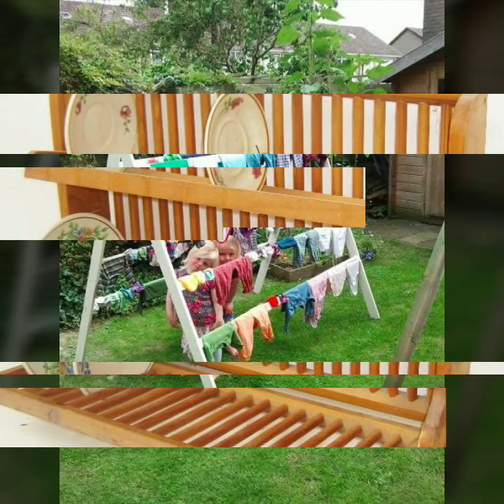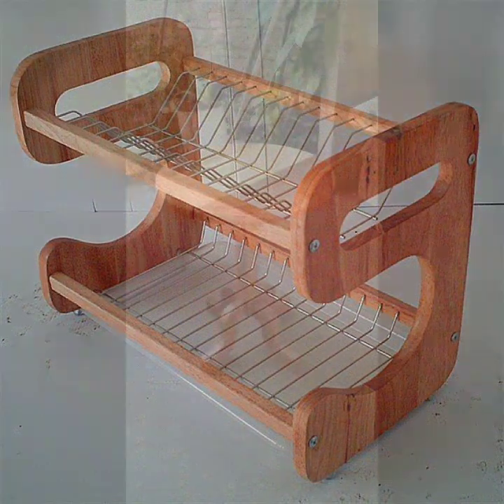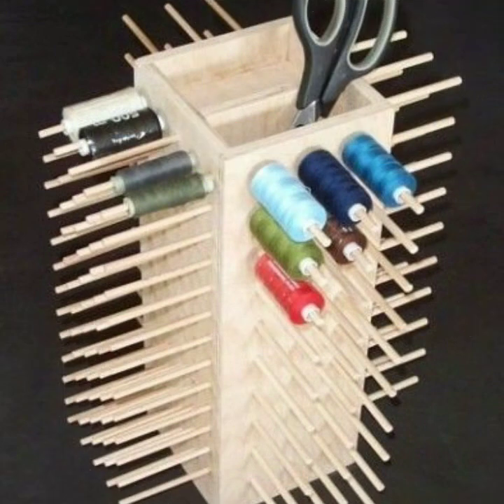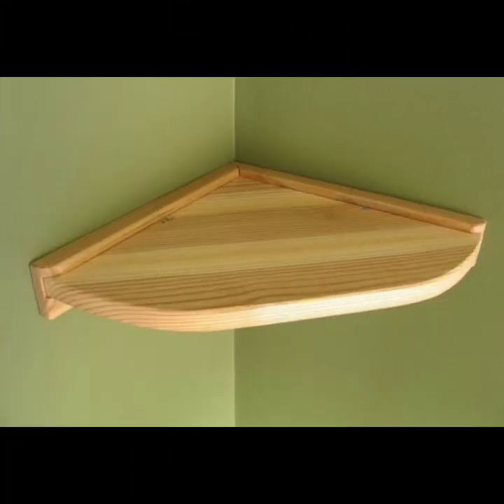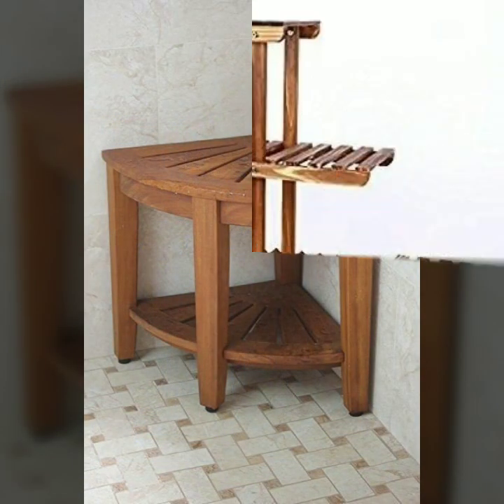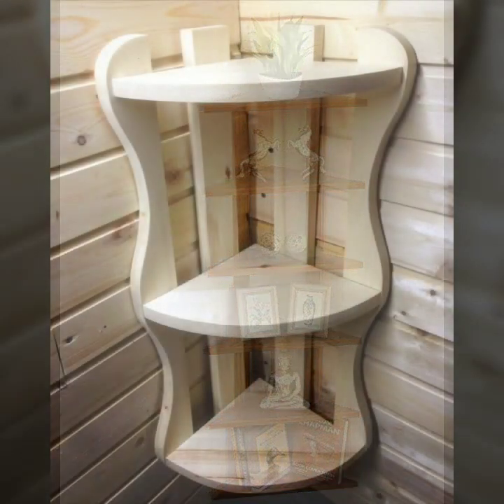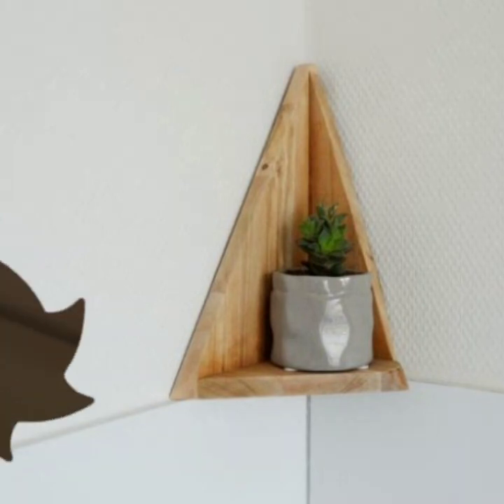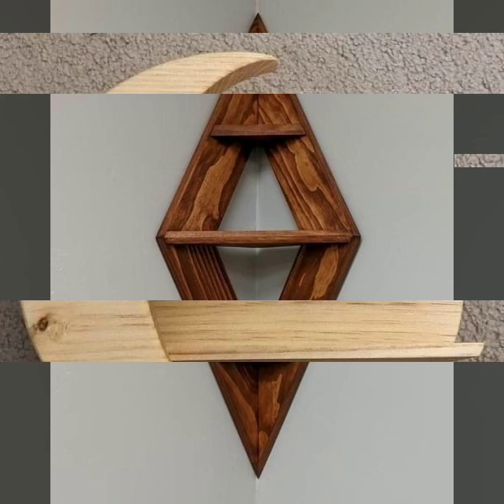TOP 50 MOST BEAUTIFUL EASY TRENDY HANDMAID WOODEN WALL SHELVES AND RAKS DESIGN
Fix This Build That
The Dusty Lumber Co
Woodworking Smart
Top 50 Scarp Wood projects ideas for your interior design and Home Decor